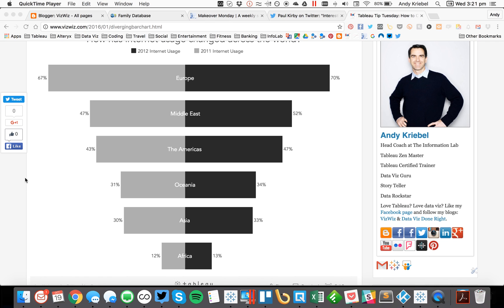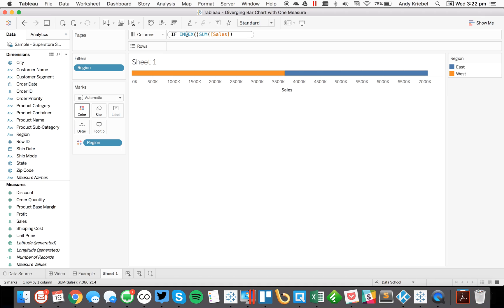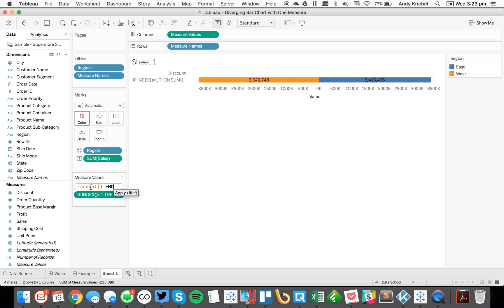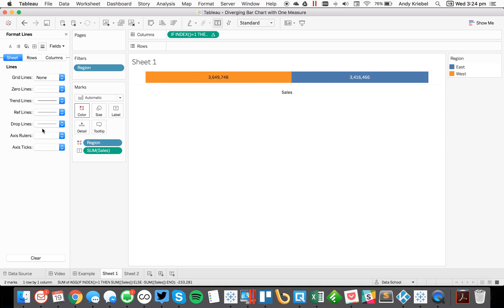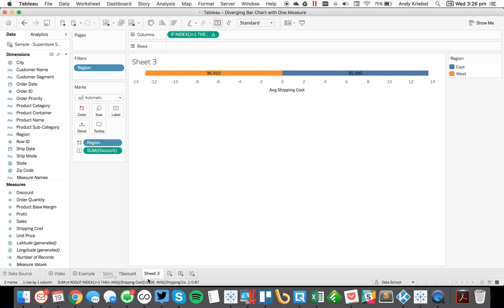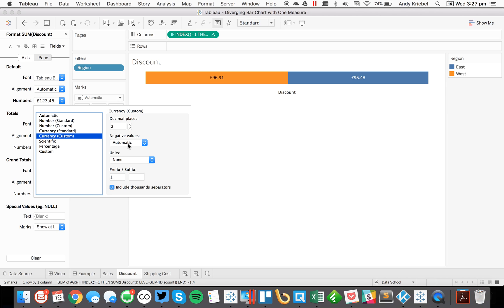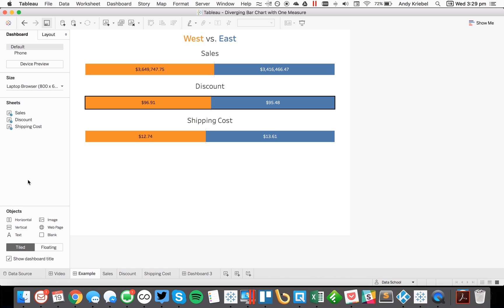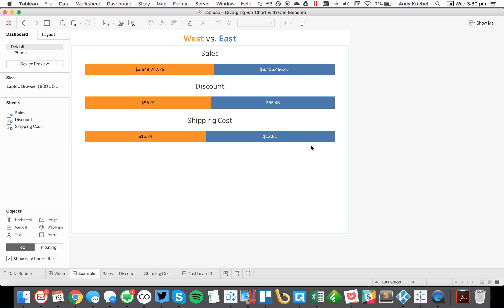How to Create a Diverging Bar Chart with One Measure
TableauTipTuesday: How to Create a Diverging Bar Chart with One Measure